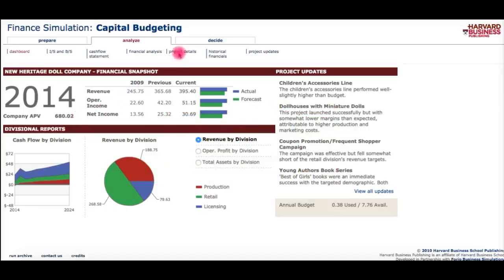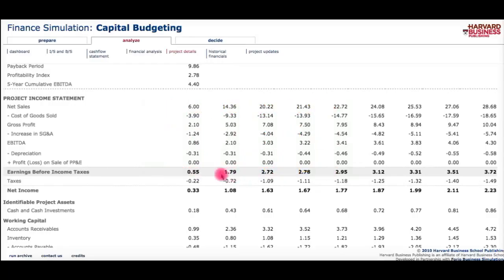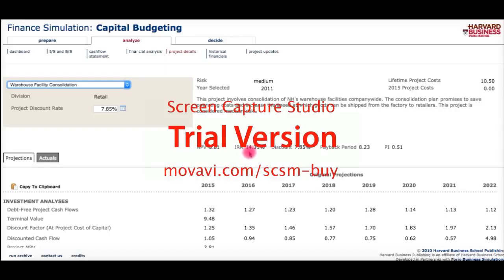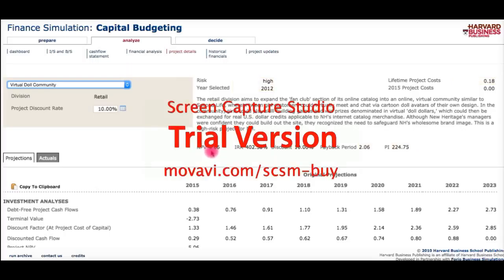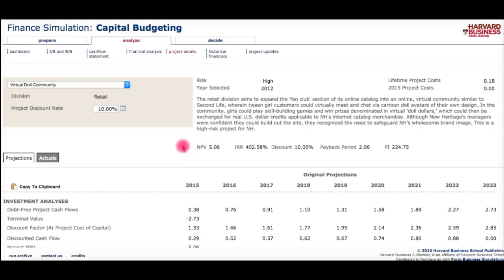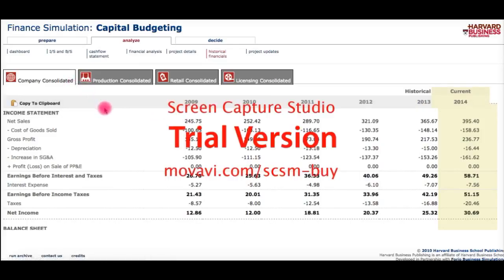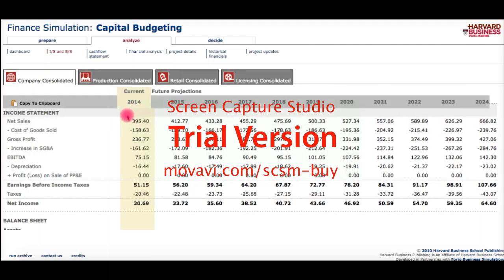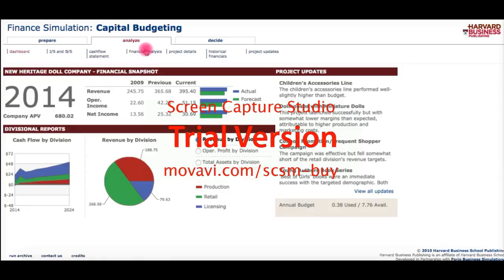Dripps_CB_2016